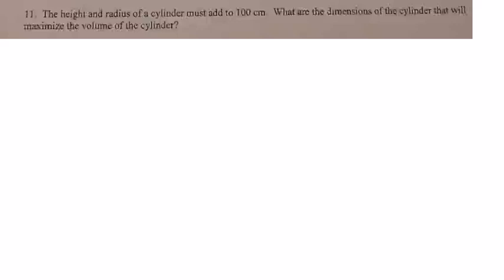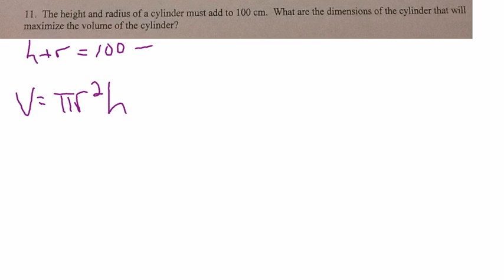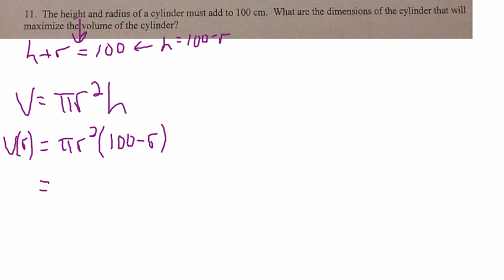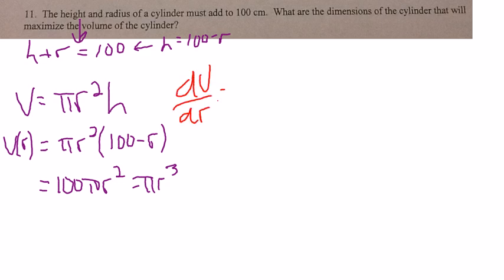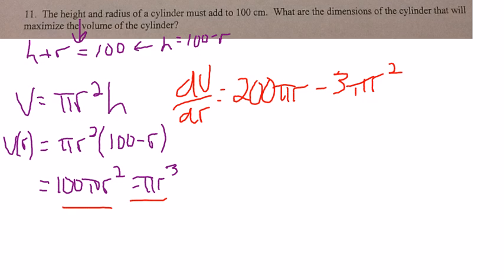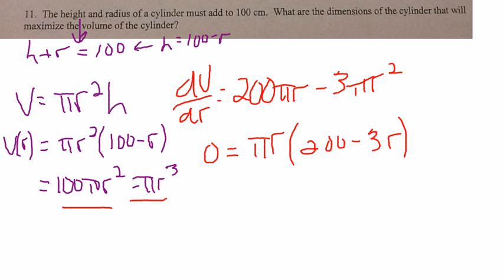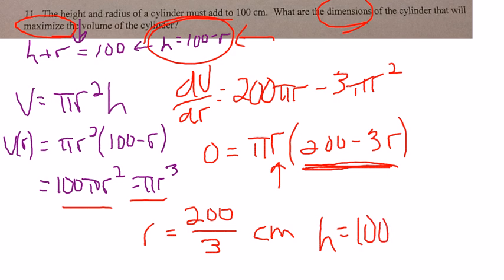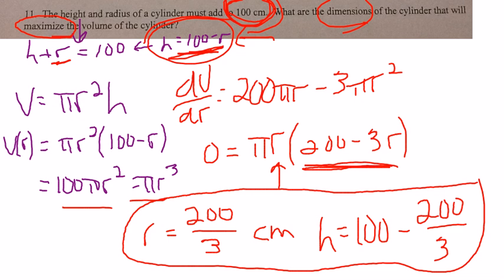AP Calc AB Ch 3 Test Study Guide 11